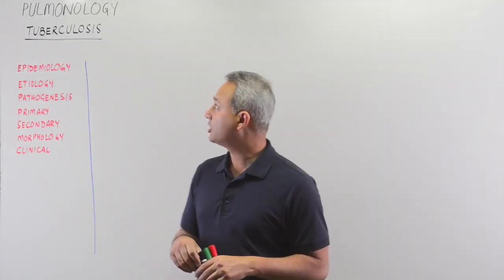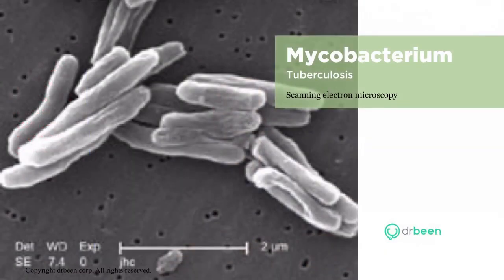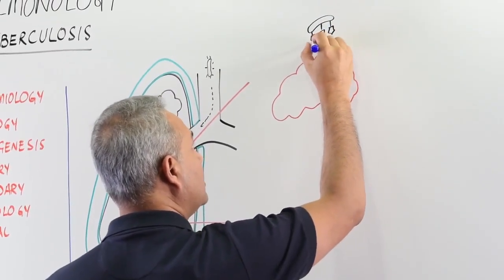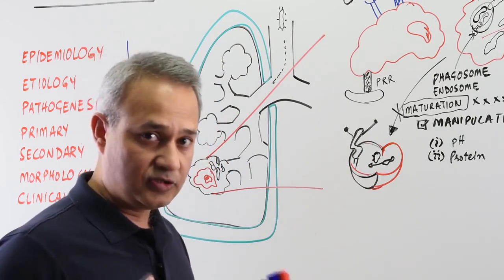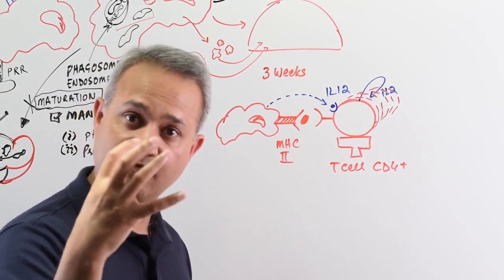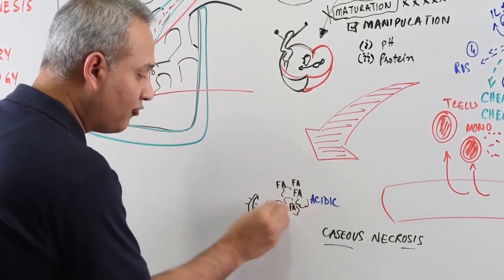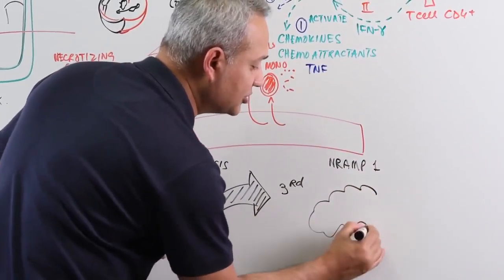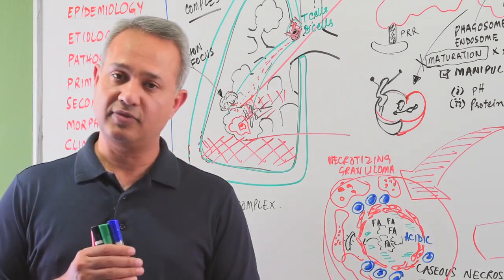Primary Tuberculosis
This video presents following topics about tuberculosis: Epidemiology Etiology Pathogenesis Primary Tuberculosis Morphology Clinical

Learning objectives of this video are the following:
1. Epidemiology of tuberculosis.
2. Etiology.
3. Pathogenesis.
4. Classification (with detail of primary tuberculosis).
5. Morphology.
6. Clinical aspects.
Presented by Dr. Mobeen Syed